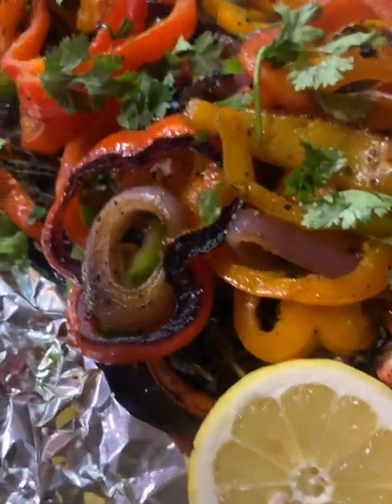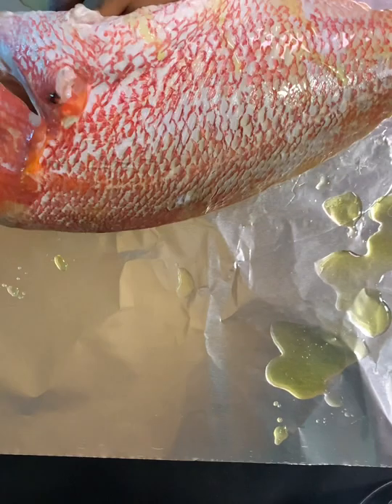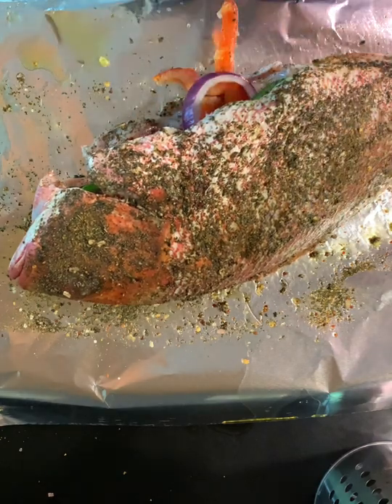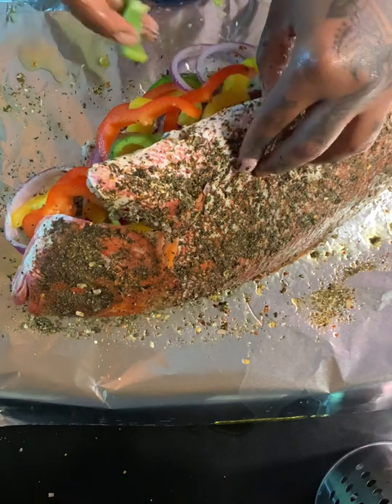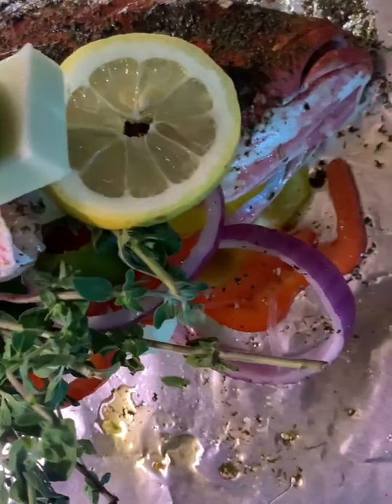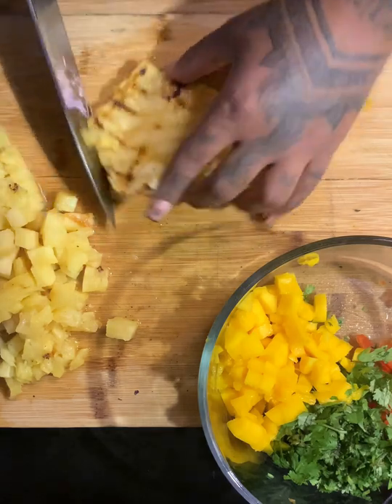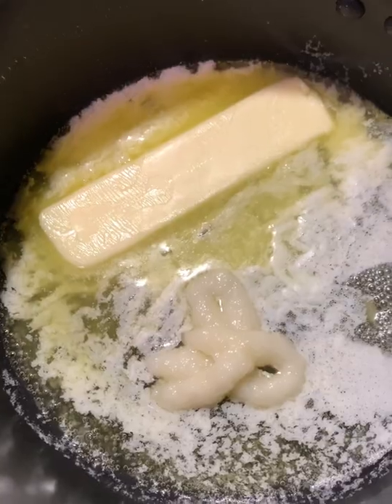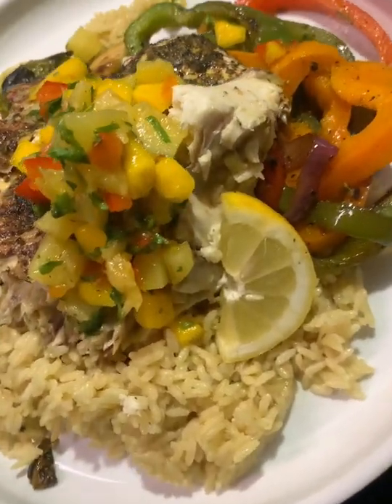Stuffed Snapper w/ Grilled Pineapple Mango Salsa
Ingredients
-Snapper
-Red, Yellow, Green, Orange Peppers
-Purple onion
-fresh Thyme
-fresh Oregano
-Butter
-Fish Seasoning of Choice
-Olive oil
-garlic or garlic paste
-cilantro

Grilled Pineapple & Mango Salsa
-Pineapples
-Mangos
-Cilantro